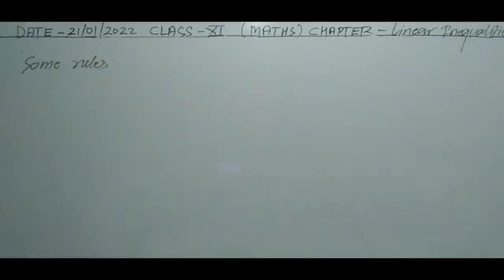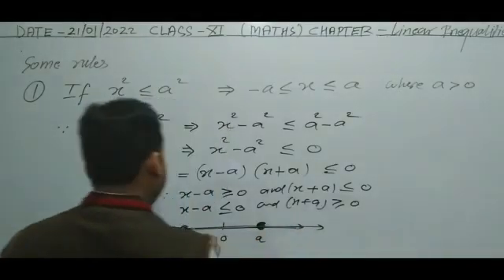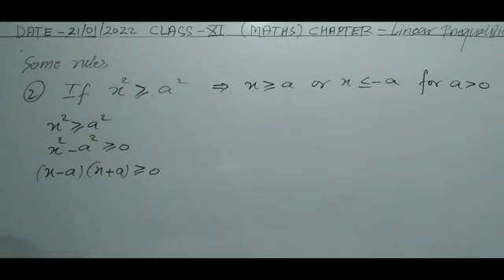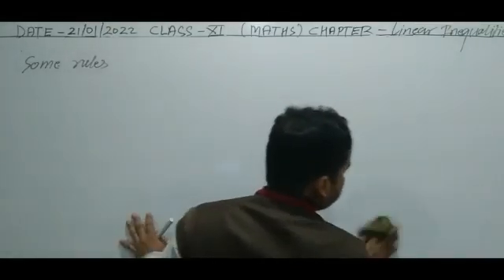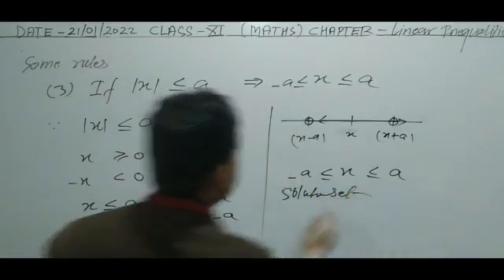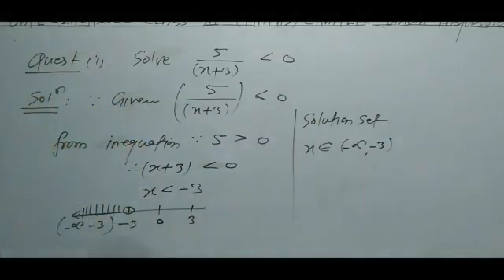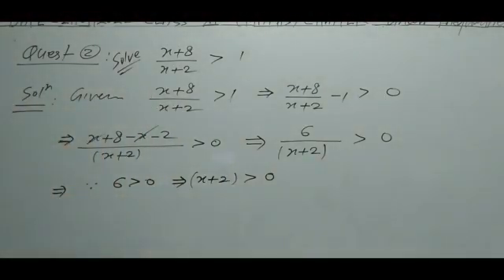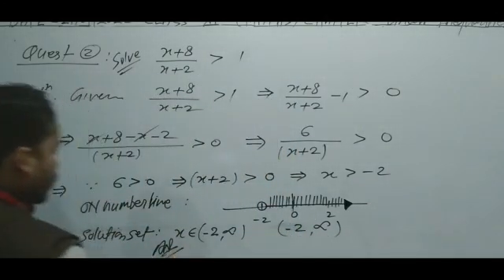CLASS XI MATHEMATICS 21 01 2022 BY MR. PAWAN KUMAR PRAJAPATI CHAPTER LINEAR INEQUALITIES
CLASS XI MATHEMATICS 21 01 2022 BY MR. PAWAN KUMAR PRAJAPATI CHAPTER  LINEAR INEQUALITIES CONCEPT AND QUESTIONS RELATED TO NCERT BOOK